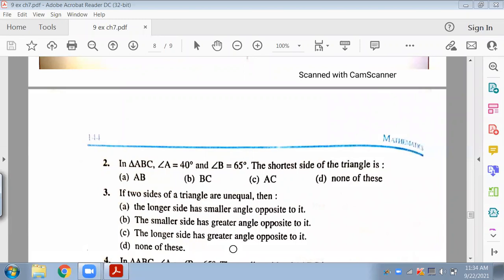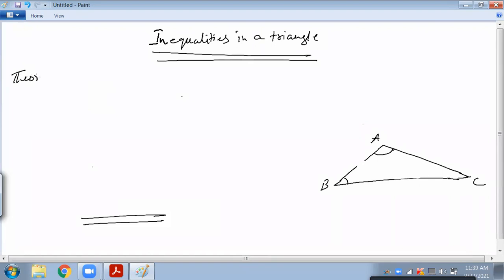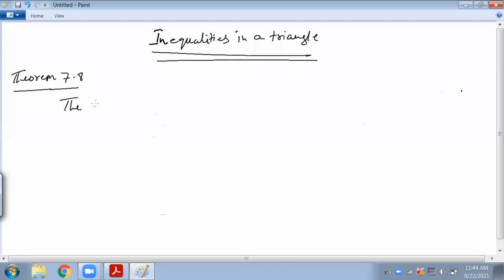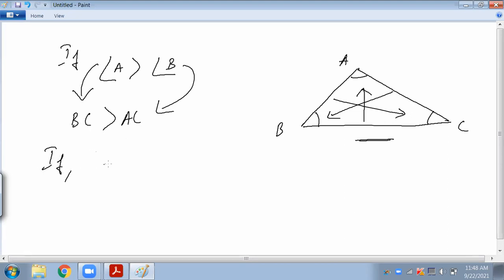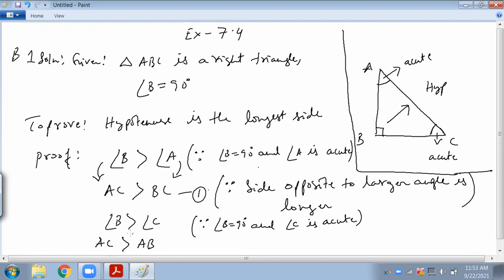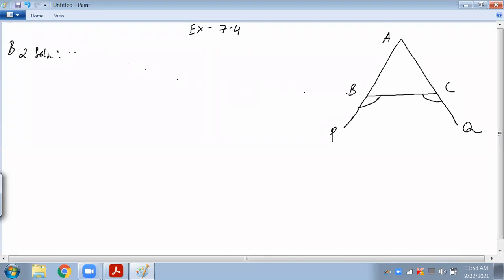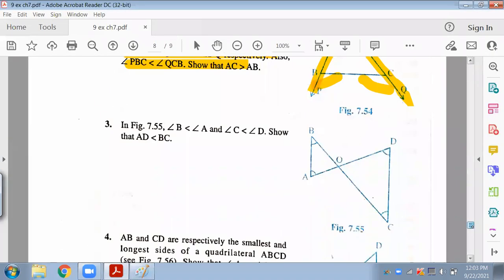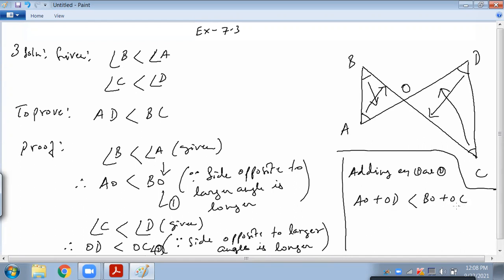CLASS 9, Mathematics, ch 7, Triangle, Ex 7.4 Q 1,2,3